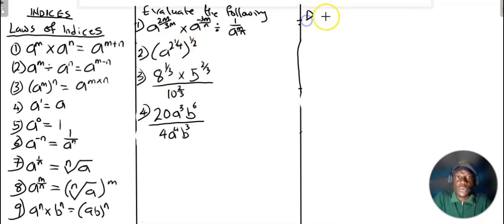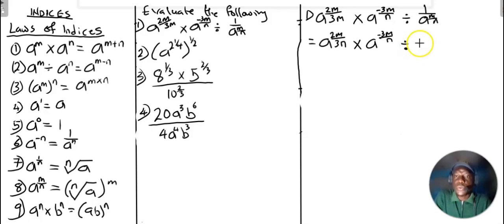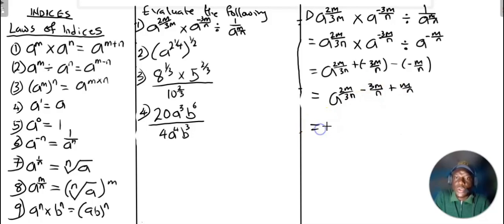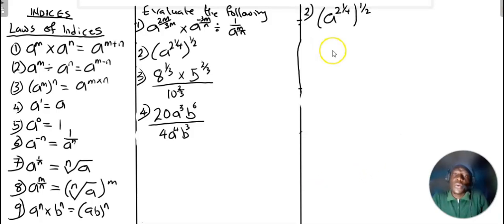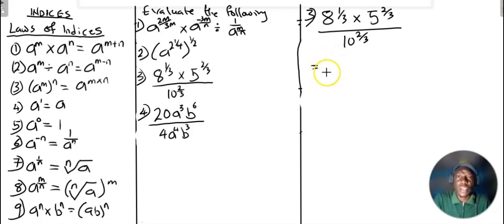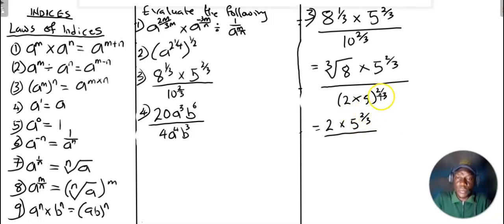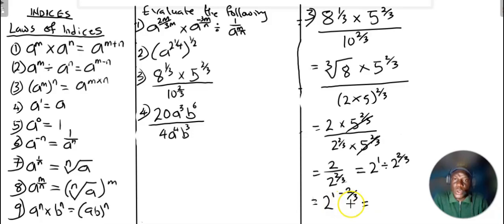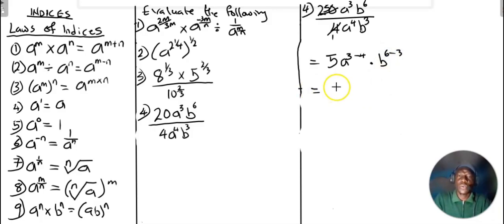Indices: Solving problems using laws of Indices 2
In this video, we apply the Laws of Indices to solve different mathematical problems step by step. This lesson will help you understand how to use the rules of indices correctly when simplifying expressions and solving exam-style questions.
In this lesson, you will learn how to: ✅ Apply the product law of indices
✅ Use the quotient law of indices
✅ Apply the power of a power law
✅ Simplify expressions involving zero and negative indices
✅ Solve problems involving multiple laws of indices
✅ Work through step-by-step examples
✅ Avoid common mistakes when applying the laws of indices
This lesson is suitable for students preparing for Secondary School Mathematics, WAEC, NECO, IGCSE, A-Level, and other Mathematics examinations.